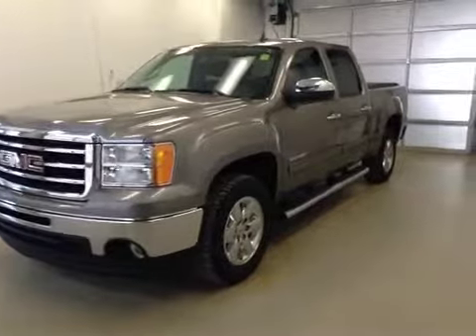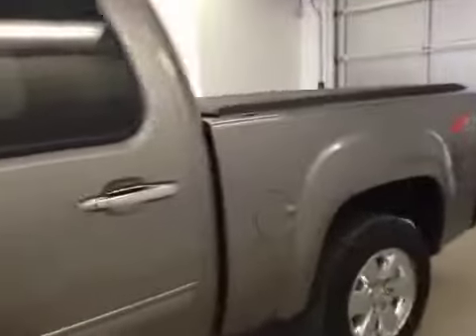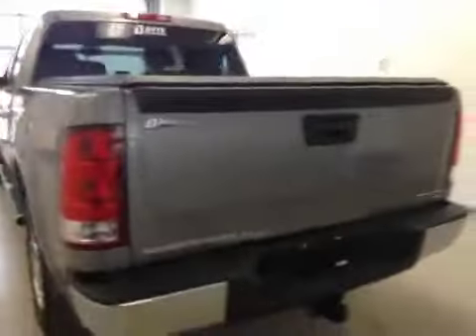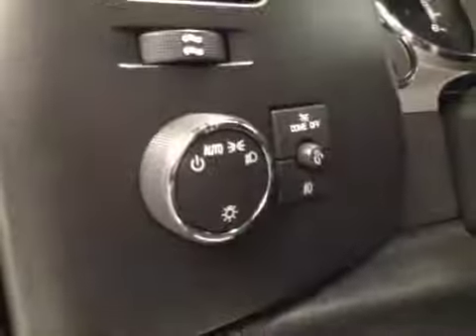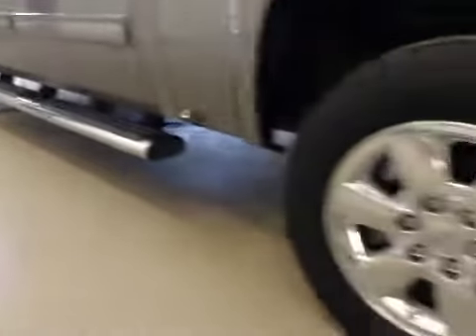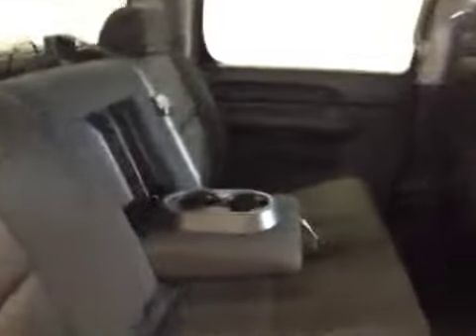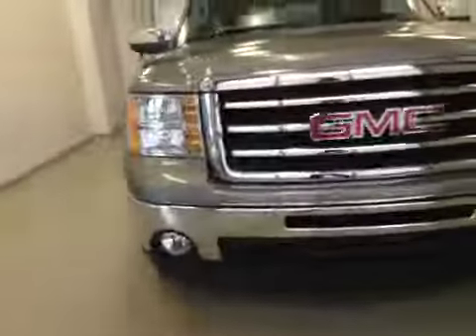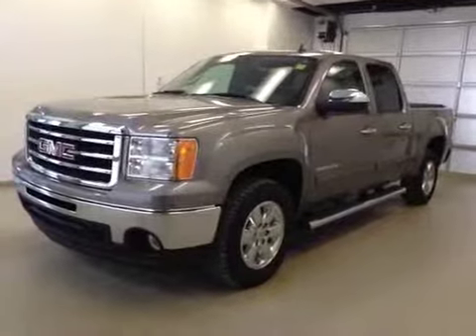Used 2012 GMC Sierra 1500 4WD Crew Cab 143.5" SLE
This is a 2012 GMC Sierra 1500 4WD Crew Cab 143.5&quot; SLE with 4-Speed A/T transmission Gray[16U,Steel Grey Metallic] color and Ebony interior color.  This video is recorded and uploaded by cDemo Mobile Inspector